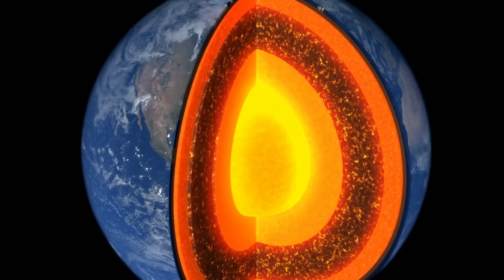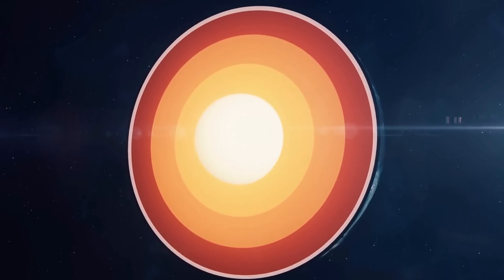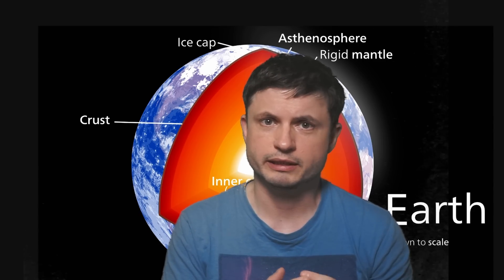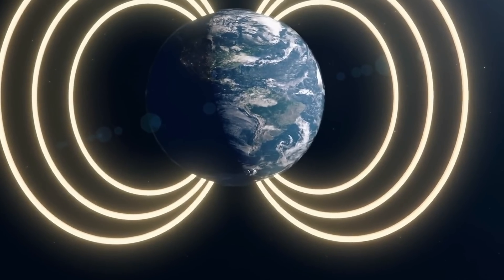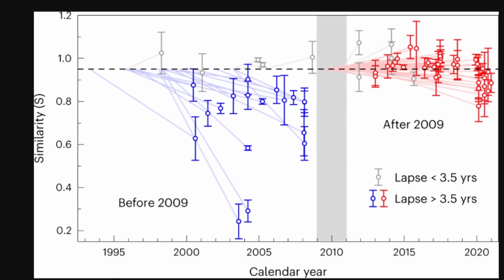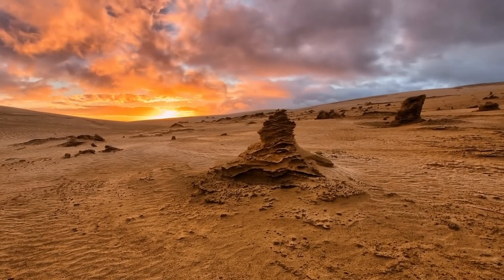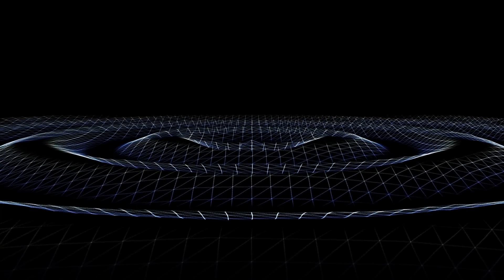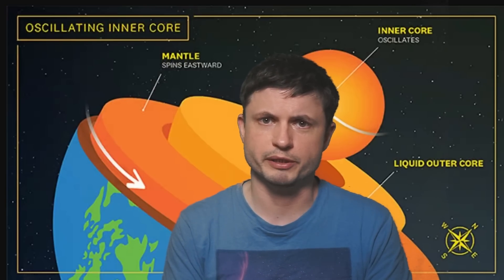No, Earth's Inner Core Did Not Stop Spinning, Here's What We Found Though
Hello and welcome! My name is Anton and in this video, we will talk about what's happening with Earth Core

0:00 Introduction to Earth Structure
1:48 Previous Studies
3:00 Recent Discoveries About Rotation
4:00 Is This a Pattern?
4:25 How This Was Discovered
5:35 Should We Be Worried?
7:02 What Other Effects Does This Have?